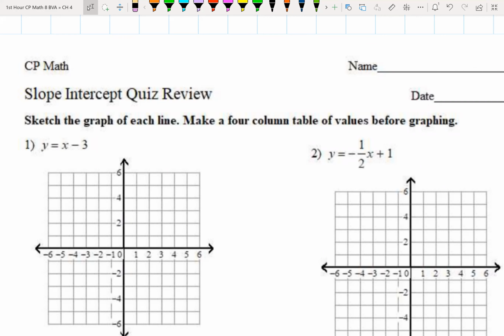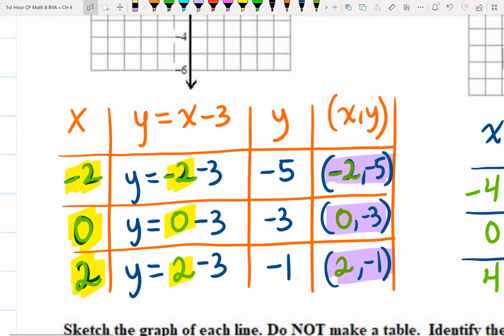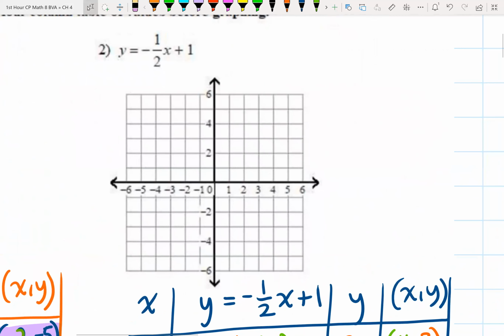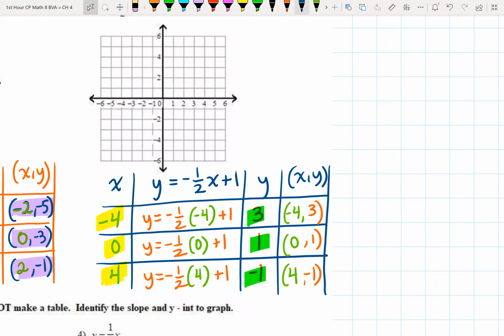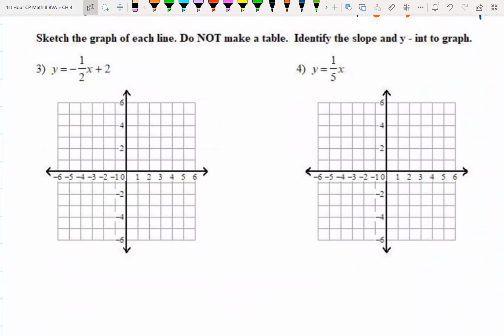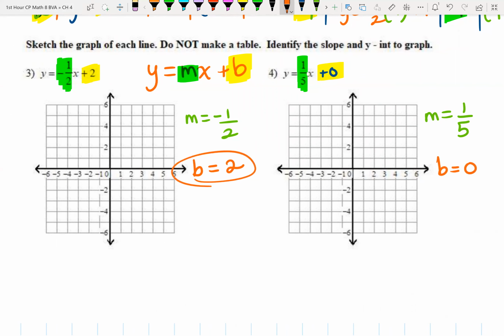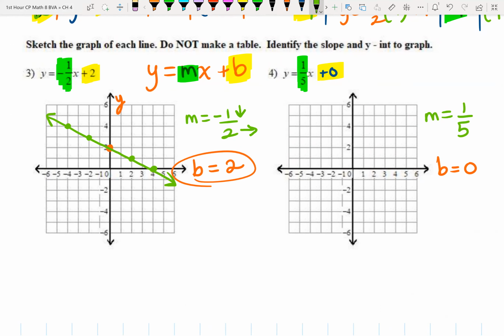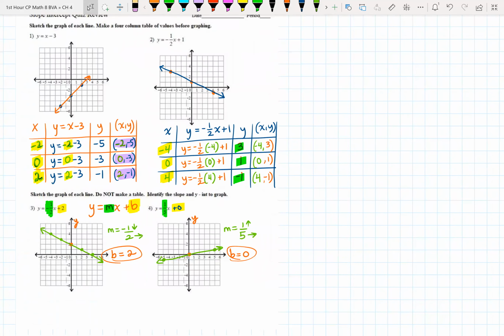Slope Intercept Quiz Review (Part 1 of 6)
Reviews exercises 1-4